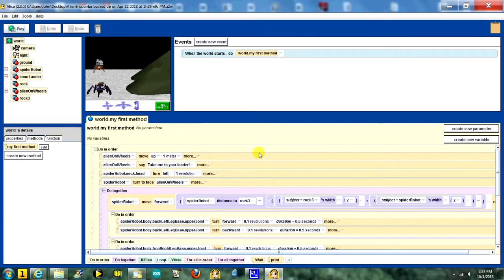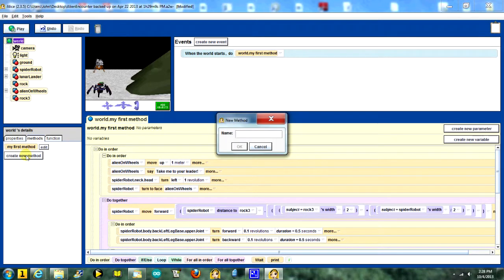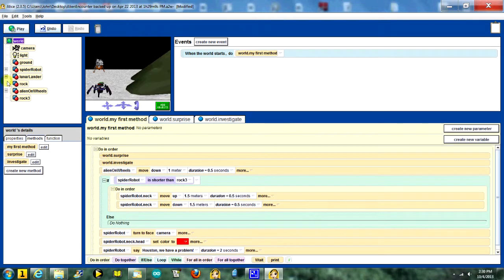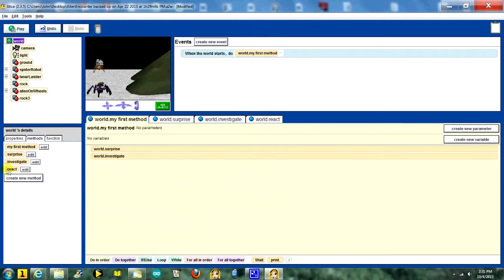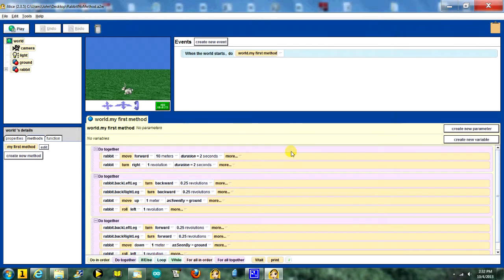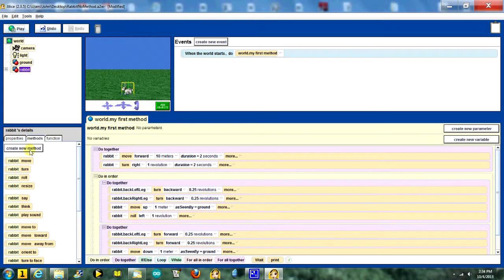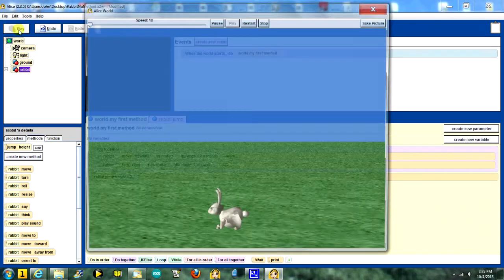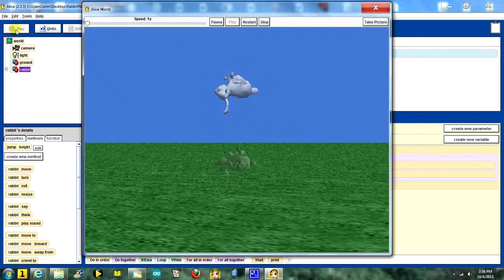CHEA Alice Homework 10 3 13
CHEA Homeschooling group homework after the class on 10-3-13